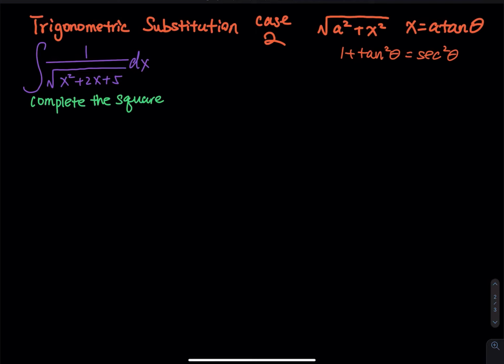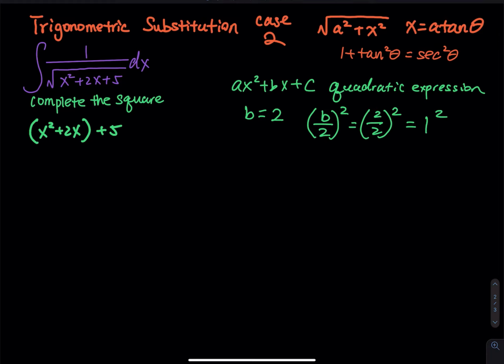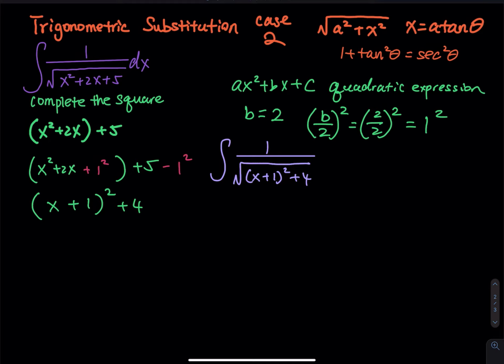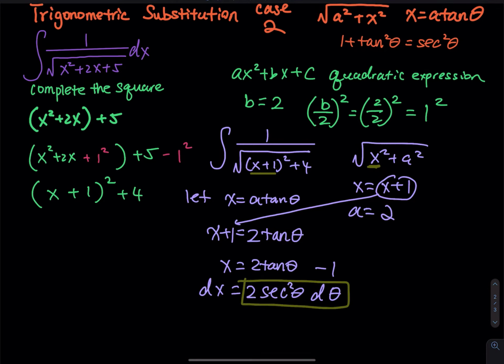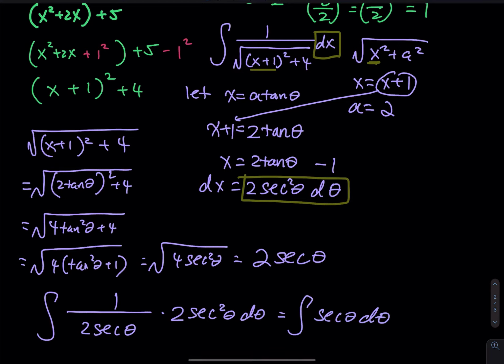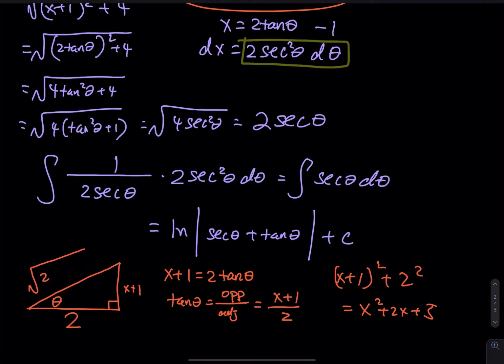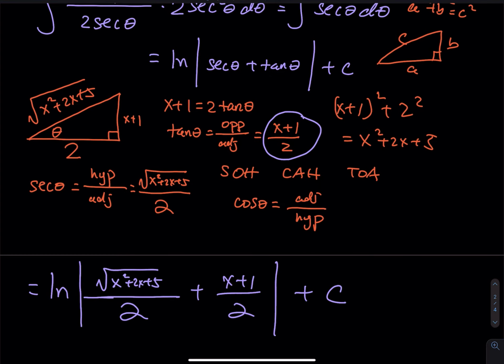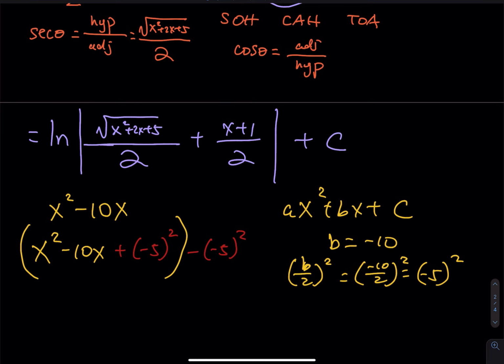7.3 Part 6/10: Trigonometric Substitution Case 2 Sqrt(a^2 + x^2), Complete The Square | Integral Cal